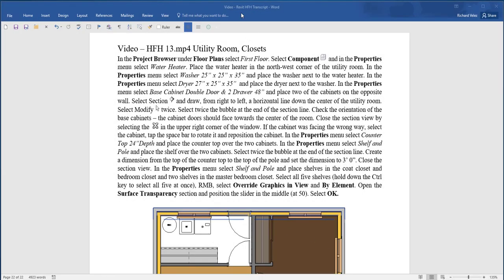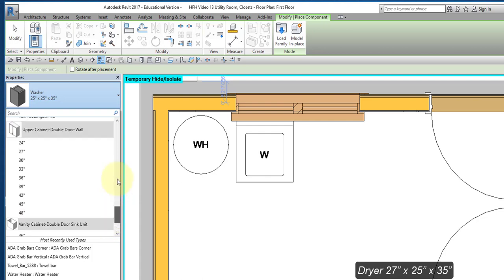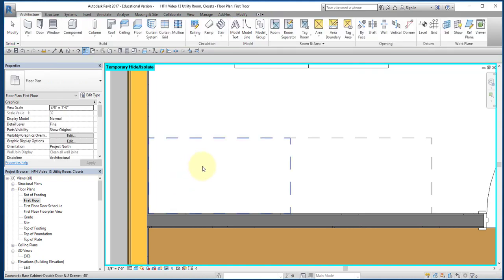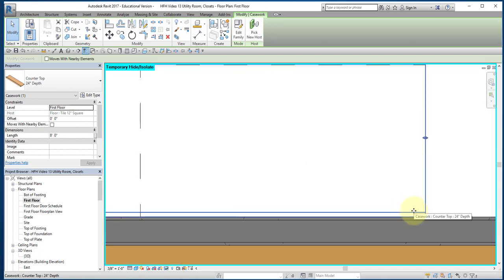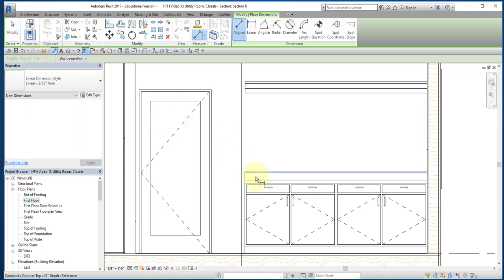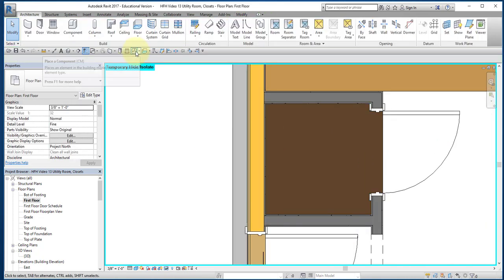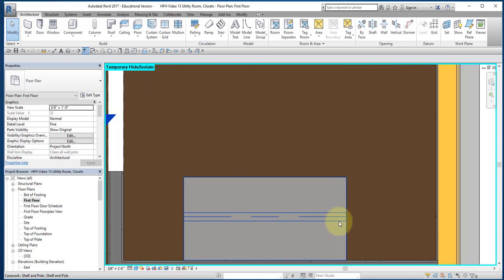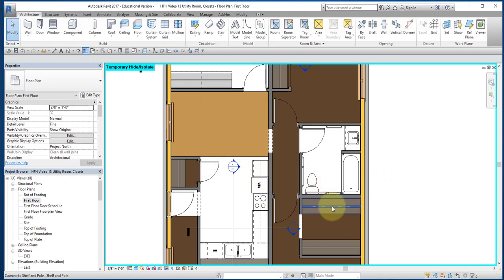CEA 3.2.1 Habitat for Humanity 13 Utility Room Closets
PLTW CEA 3.2.1 Habitat for Humanity 13 Utility Room Closets